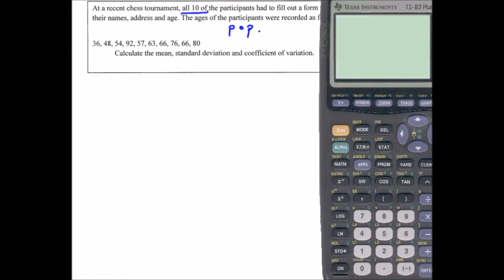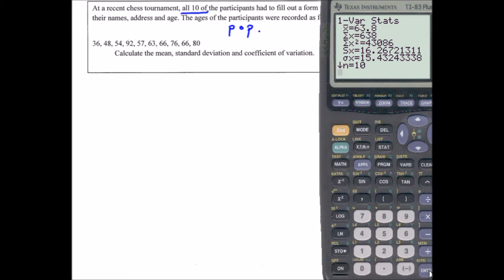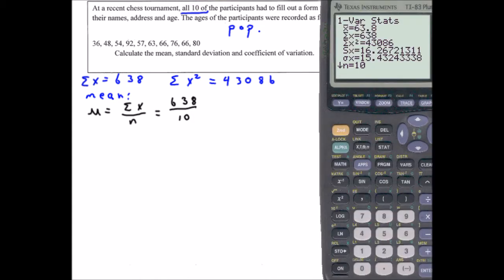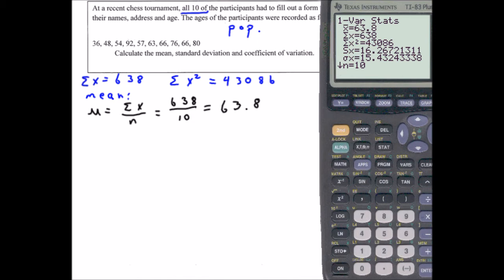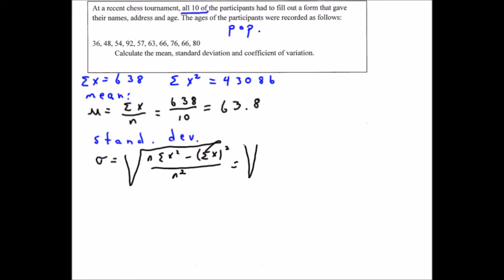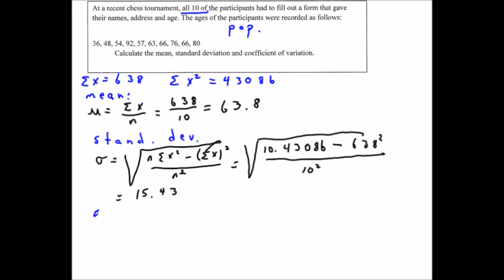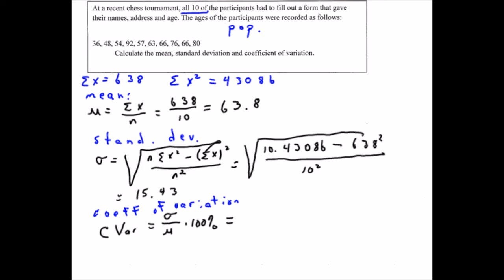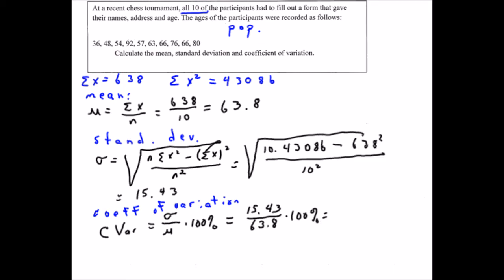CHAPTER 3 VIDEO 1 POP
Descriptive Statistics Population